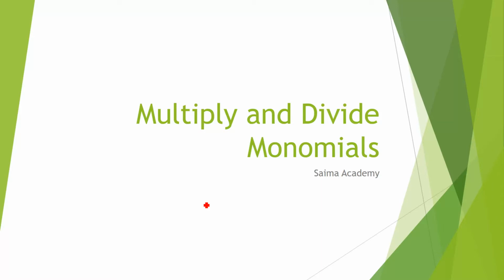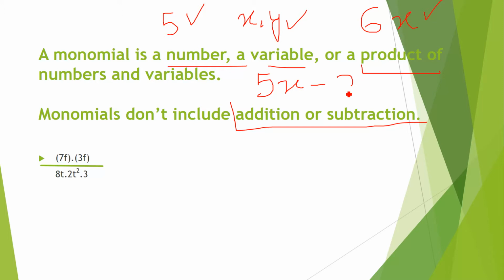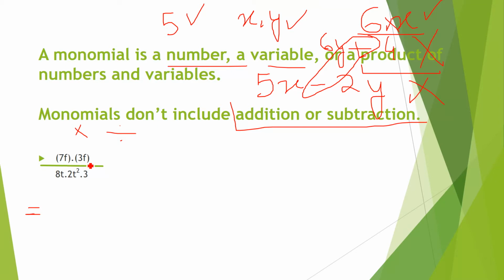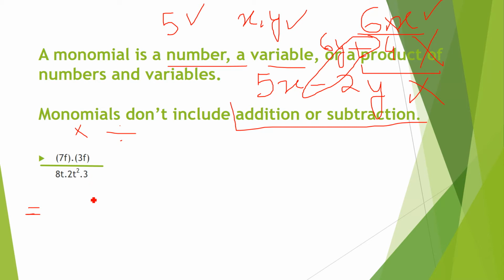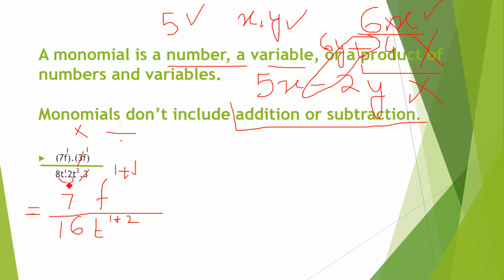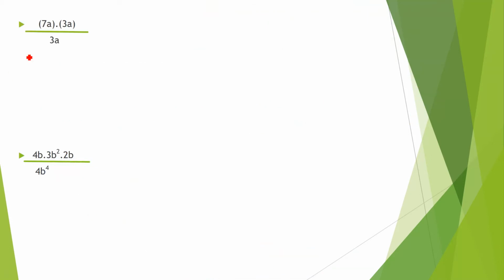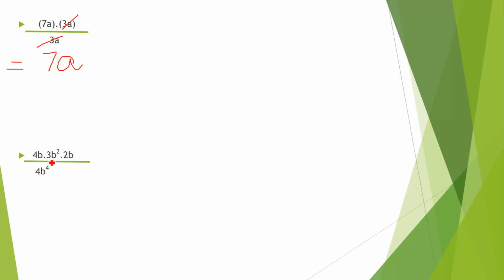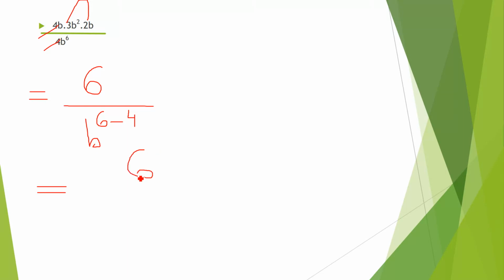Math: Multiplication and Division of Monomials in English